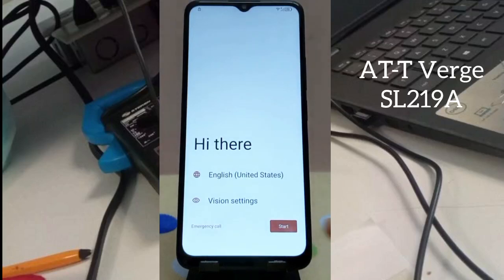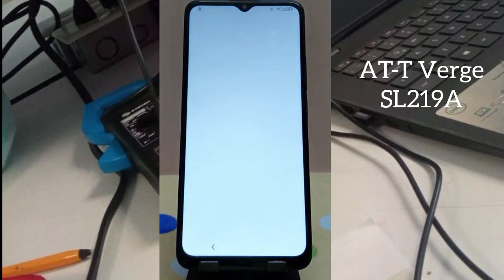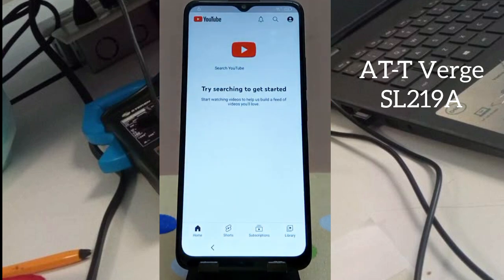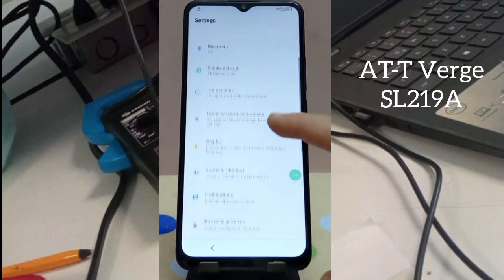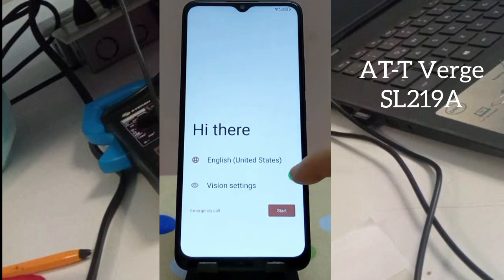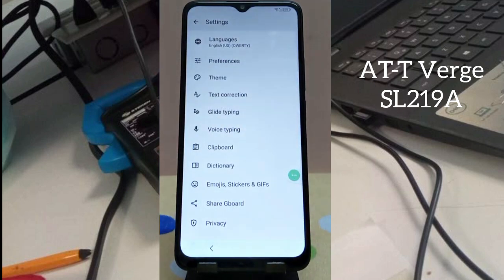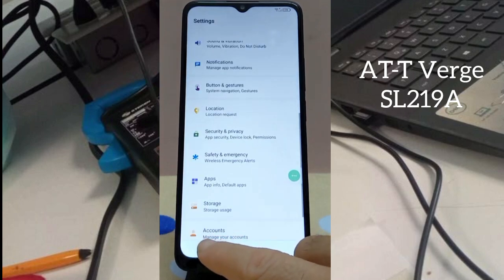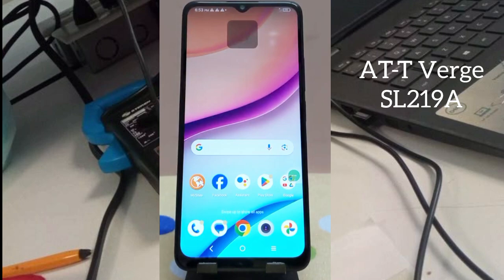TCL AT T VERGE SL219A VERIFY GOOGLE ACCOUNT | SL219A FRP BYPASS